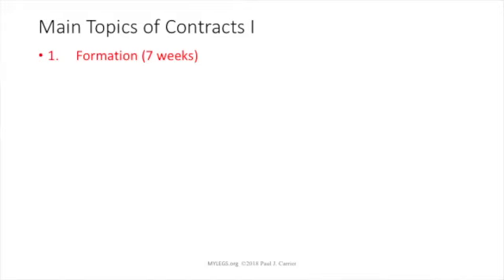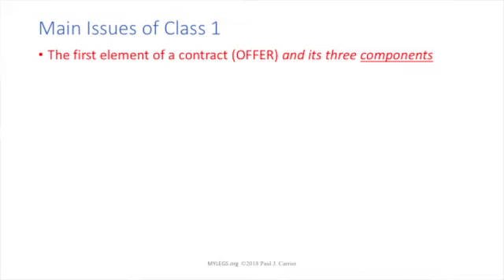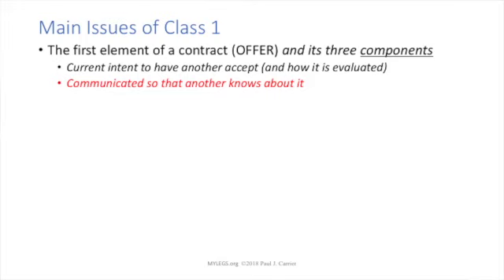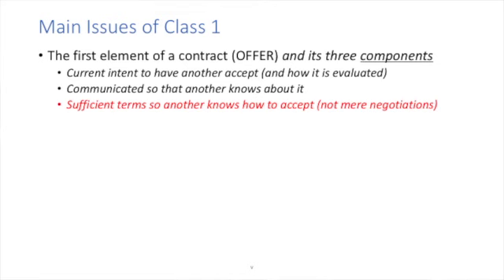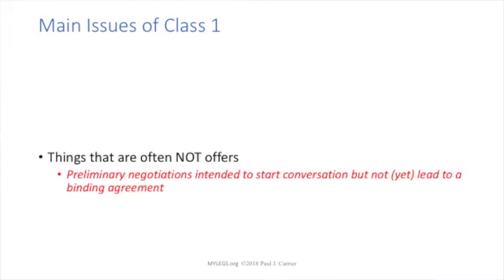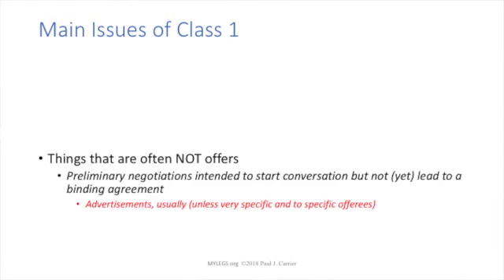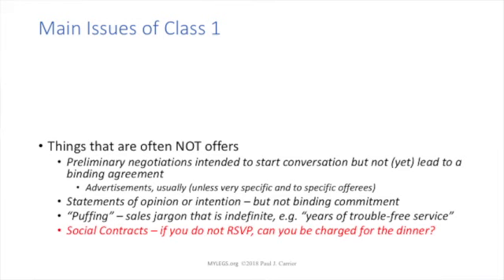Contracts I Class 1 Prof. Carrier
This video is about Contracts I Class 1 Prof. Carrier